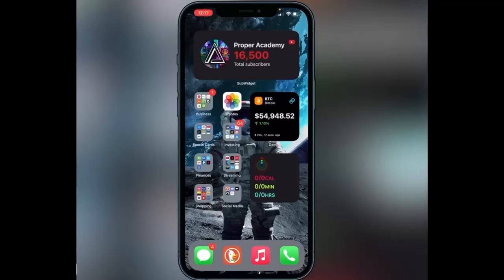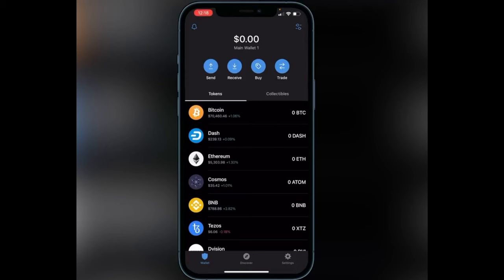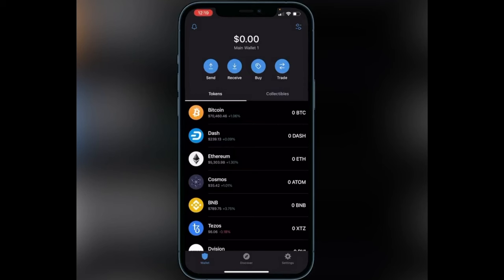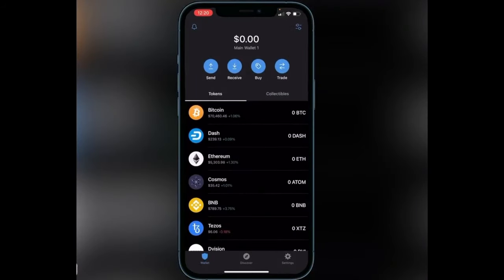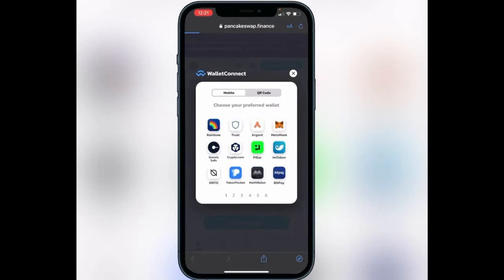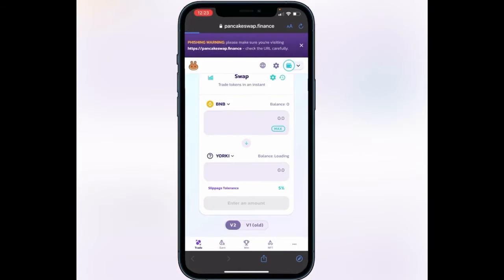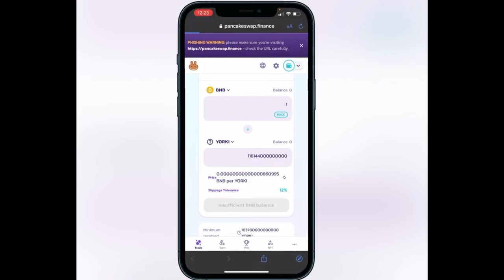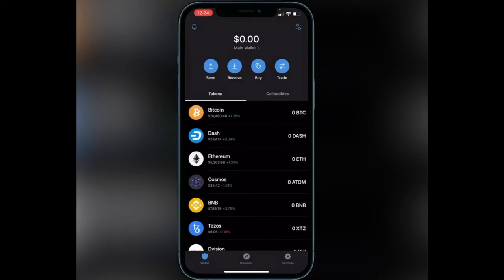How to Buy YORKSHIRE TERRIER $YORKI road to $1 billion MARKET CAP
In this video you can find step-by-step tutorial how to buy YORKI token. Invest $10-$20 and thank me later. 🚀 Not stoping till $1 billion MARKET CAP.